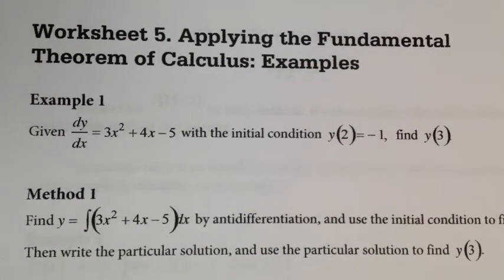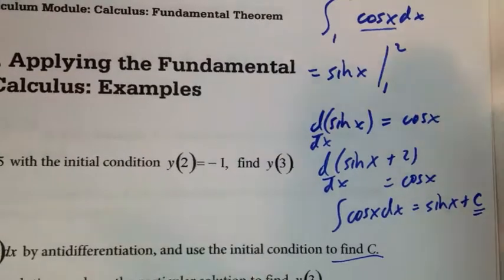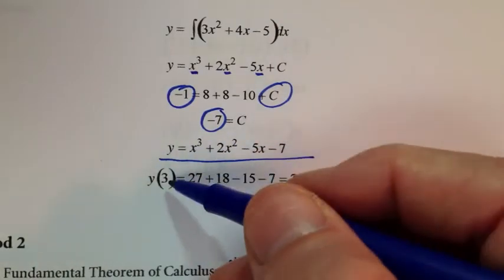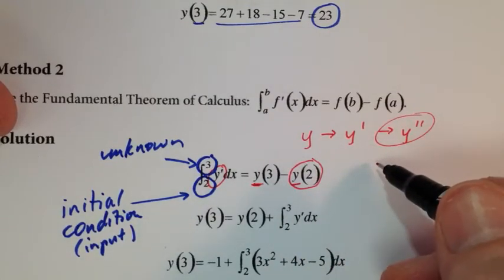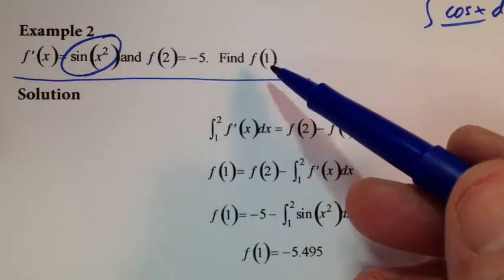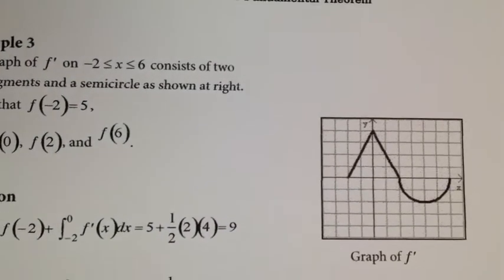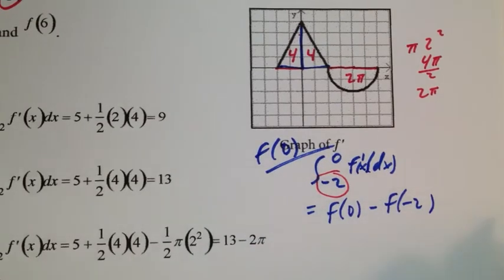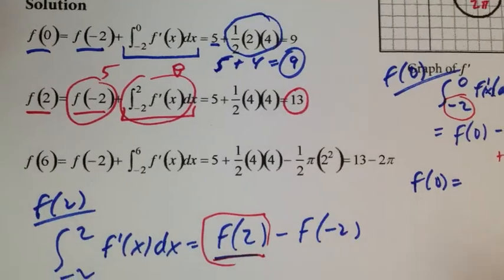FTOC Day 3 3 of 4